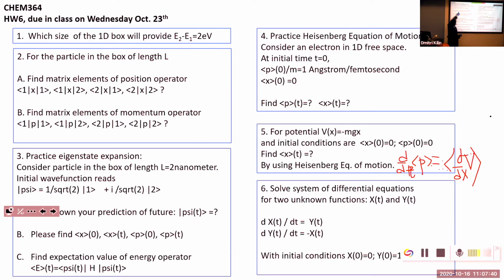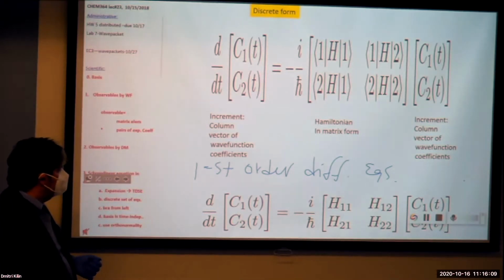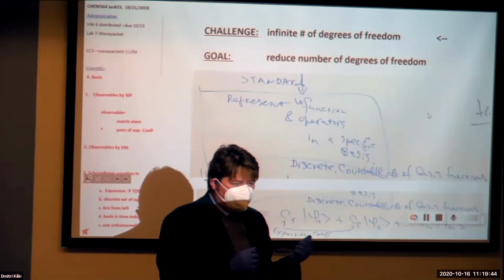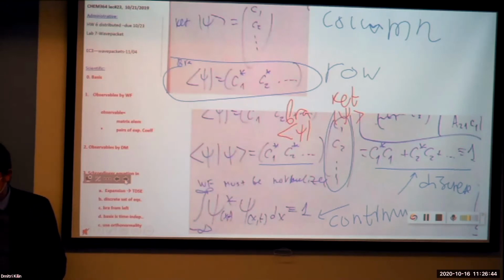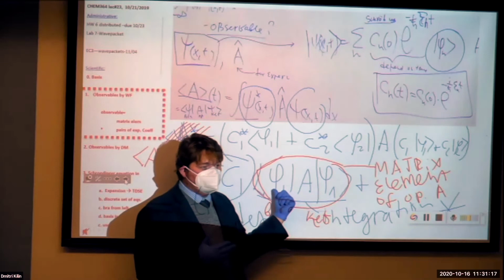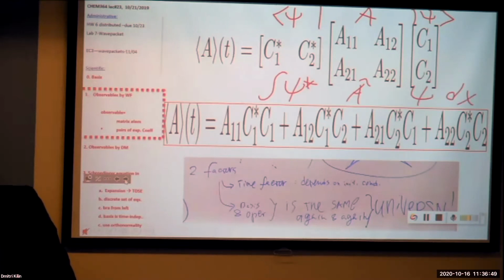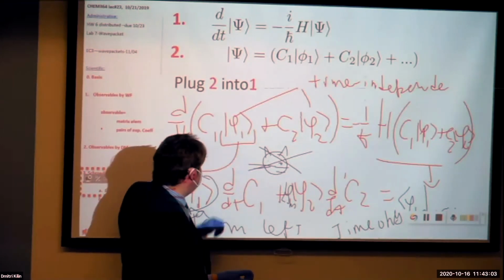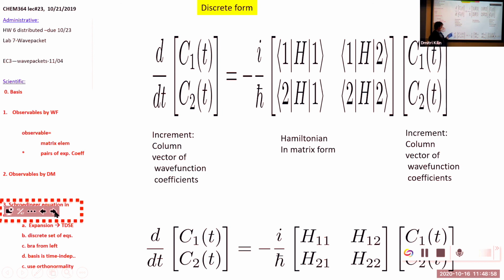CHEM364 2020 lect23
Schroediner equation in discrete basis,
matrix form of Schroediner' equation